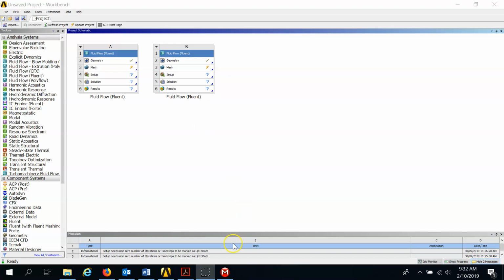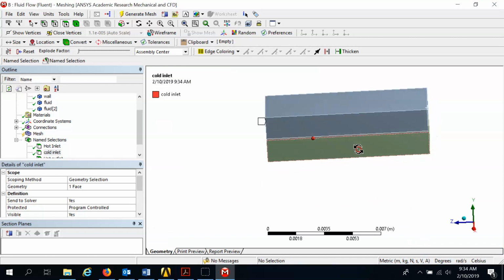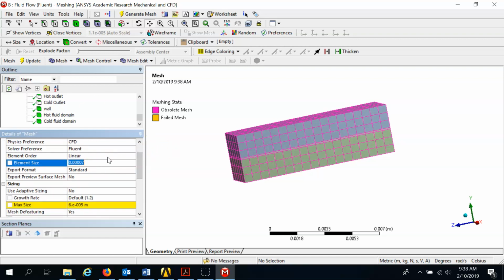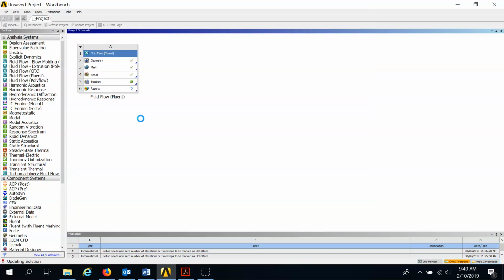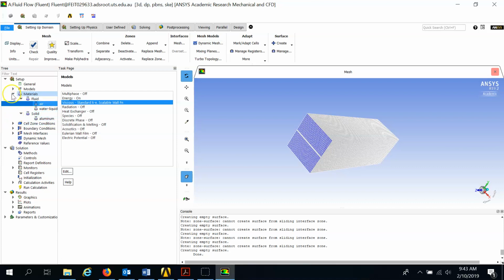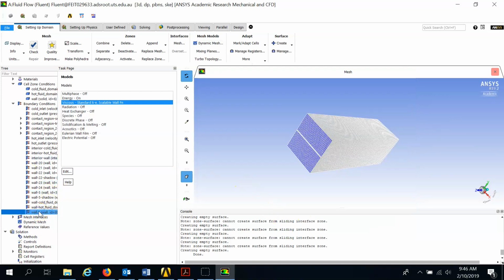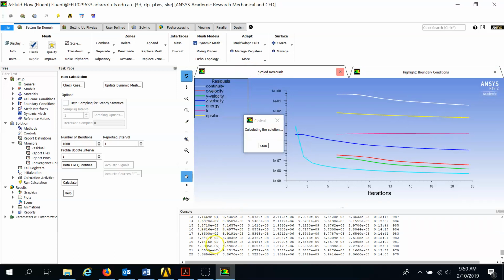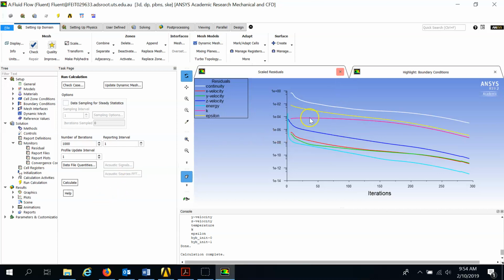Heat Exchanger Video Tutorial 4